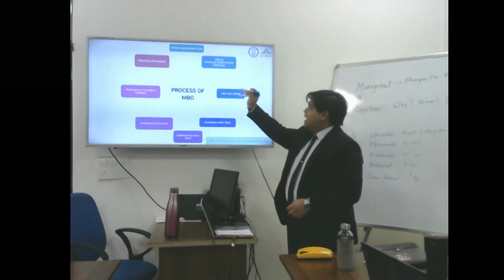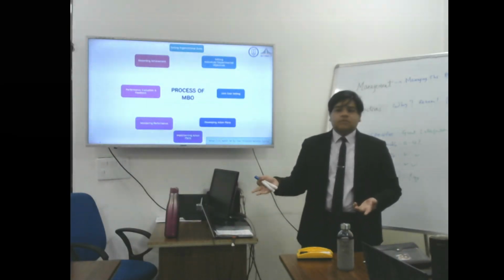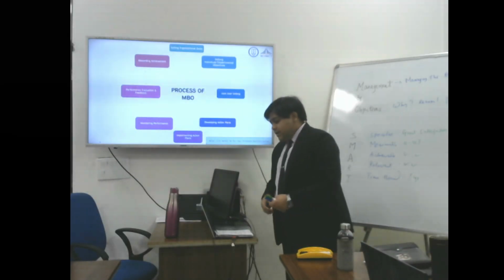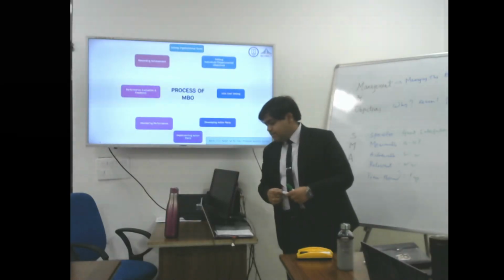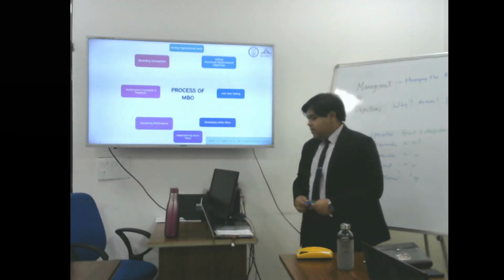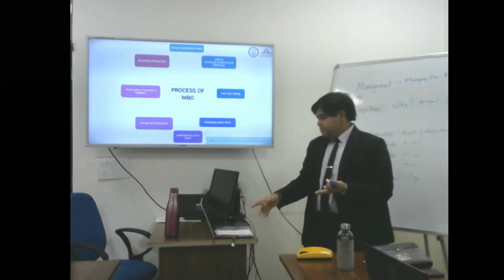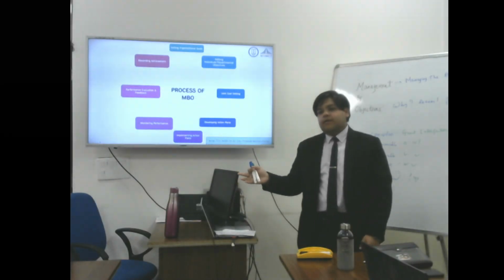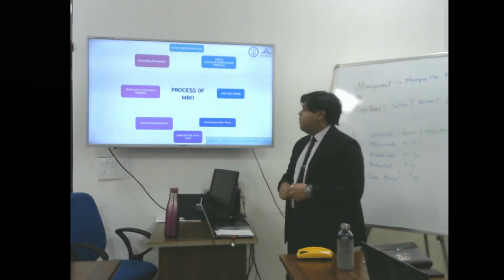Management by Objectives by Prateek MHA 701